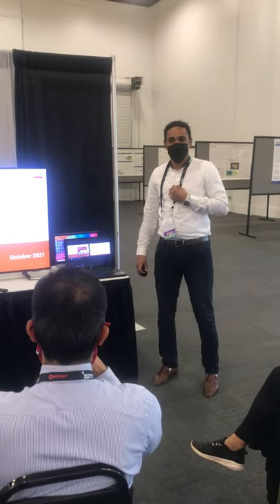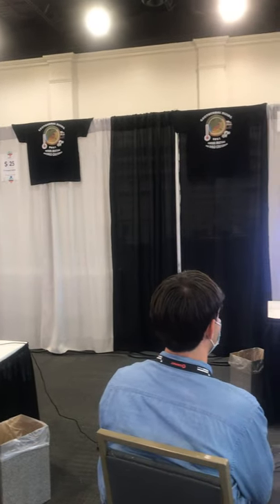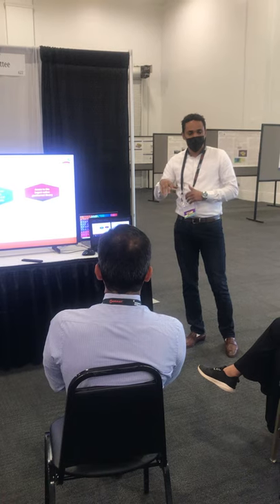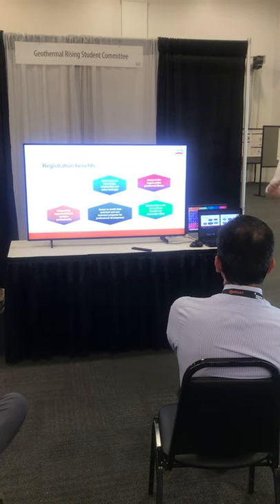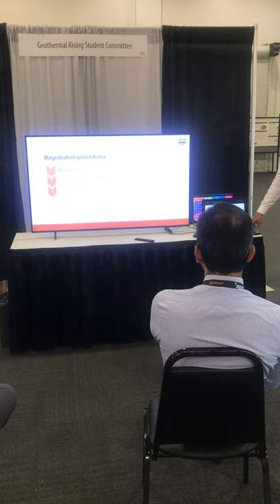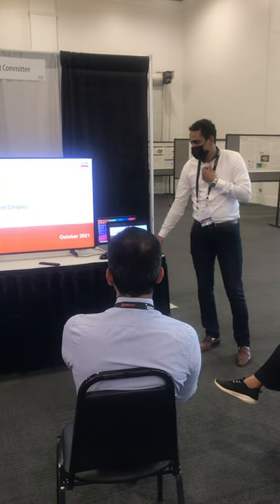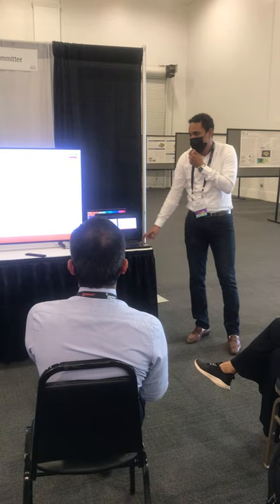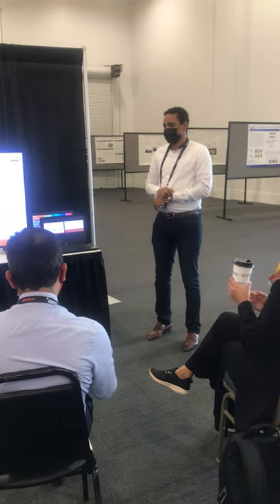Geothermal Rising Student Chapter and Membership Registration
On October 4th, the Geothermal Rising Student Committee hosted a session discussing "Student Chapter and Membership Registration" at the GRC 2021, San Diego, CA.
Abdelmjeed Mohamed (2020 Student Chapter Subcomitte Team Lead), a Ph.D. candidate of Petroleum Engineering at the University of Oklahoma, explained step-by-step processes to students how they can become a student member of Geothermal Rising and how they can initiate a student chapter at their school.